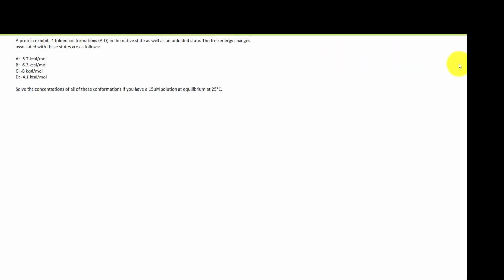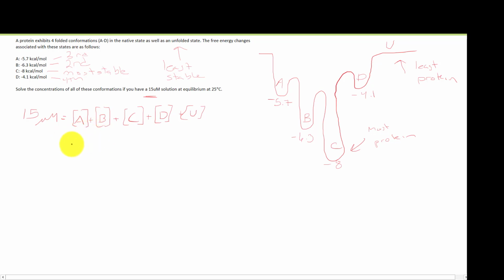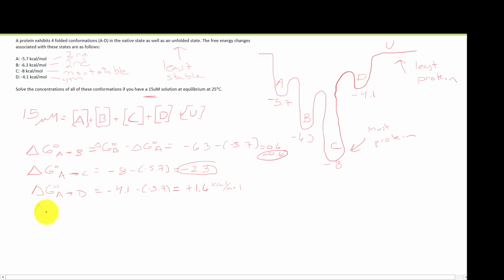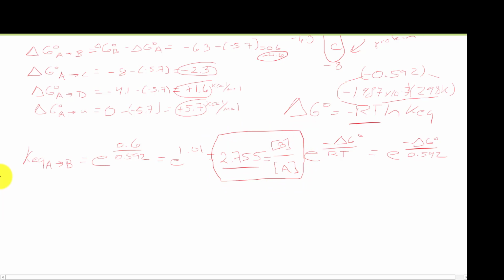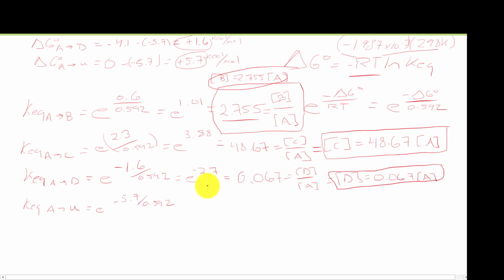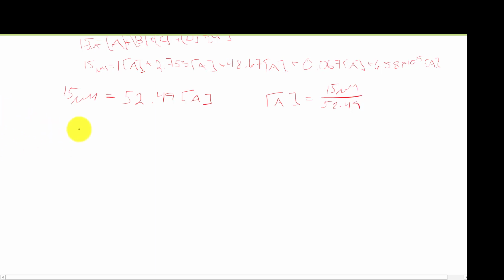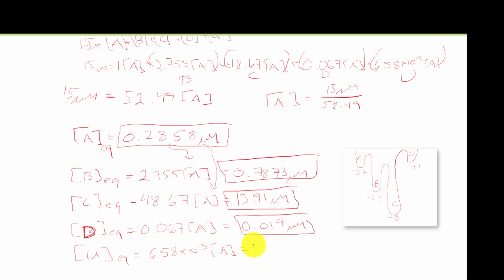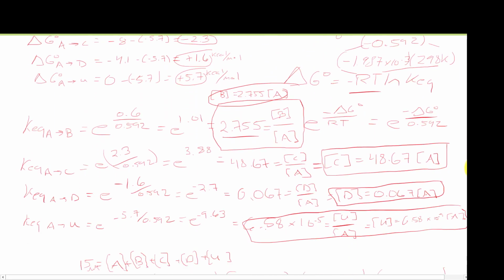CHEM 405 - Solving Protein Concentrations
Description of how to solve the concentrations of different conformations of a protein at quilibrium.